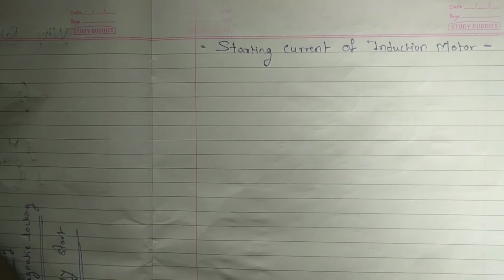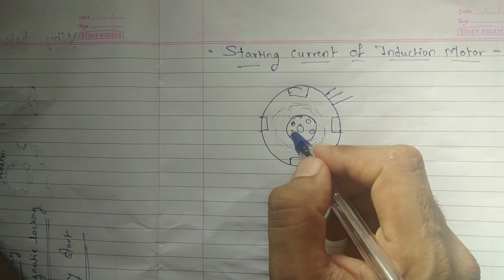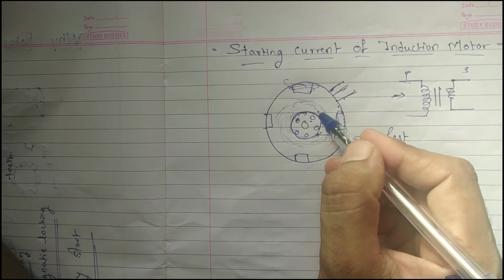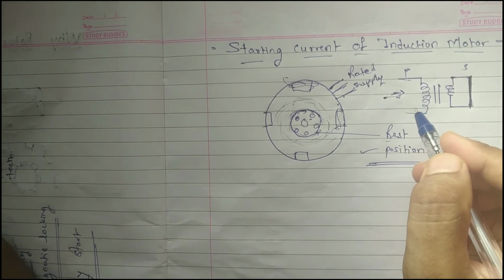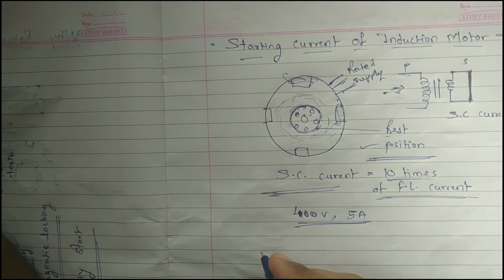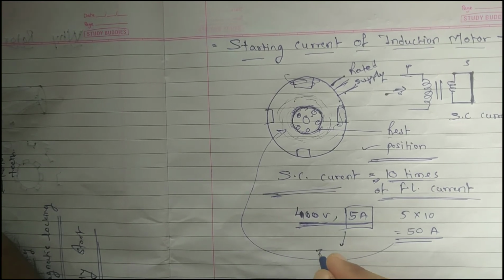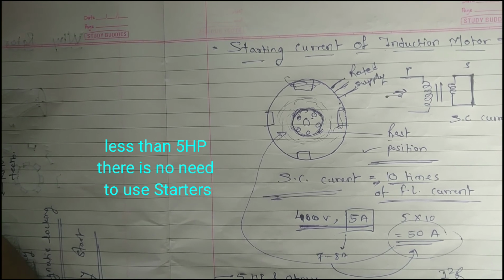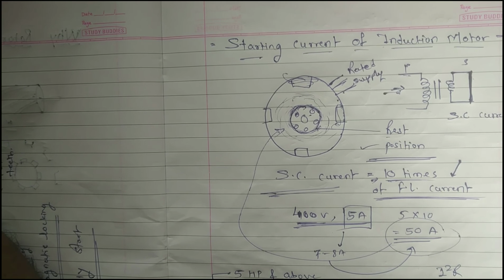Starting Current of Induction Motor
Why induction motor draws very heavy current at the start? why starters are necessary?